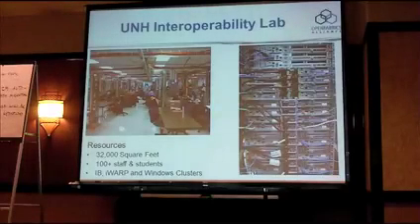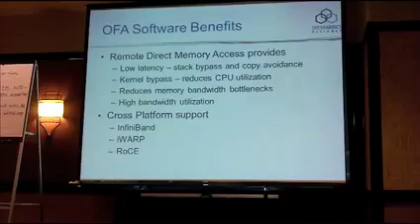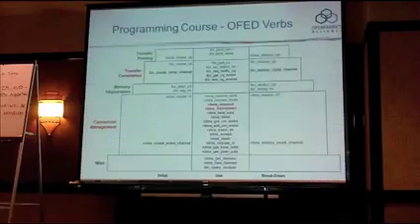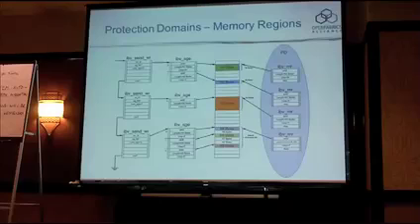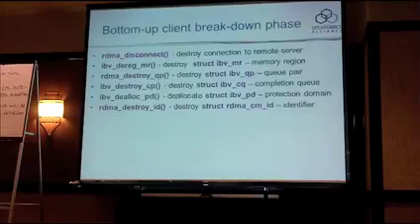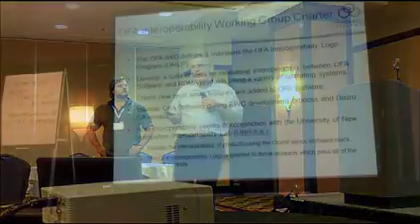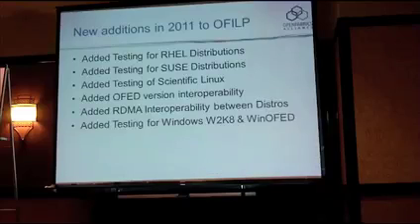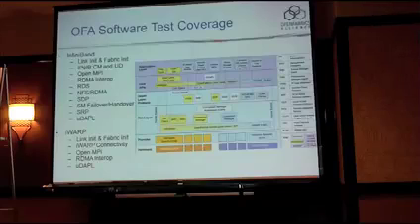OFA Training Programs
In this video, Rupert Dance from Software Forge presents: OpenFabrics Alliance Interoperability Program.

Recorded at the Open Fabrics Workshop on March 28, 2012 in Monterey, CA.